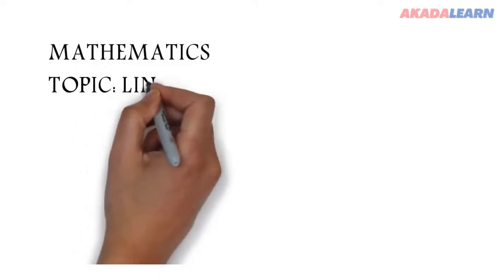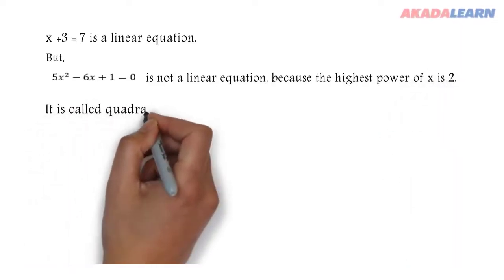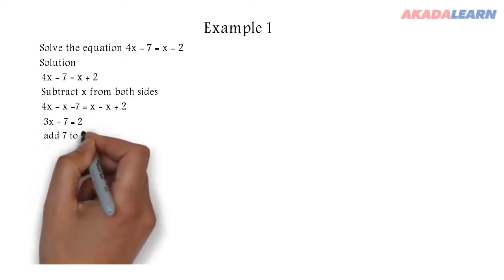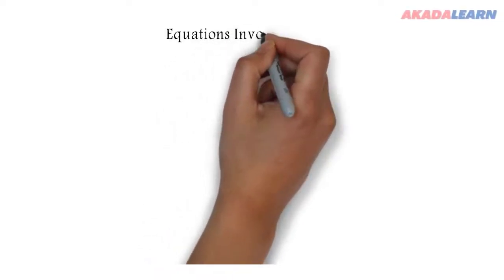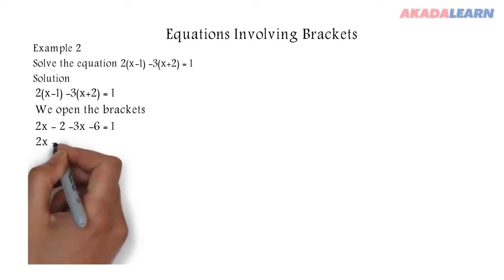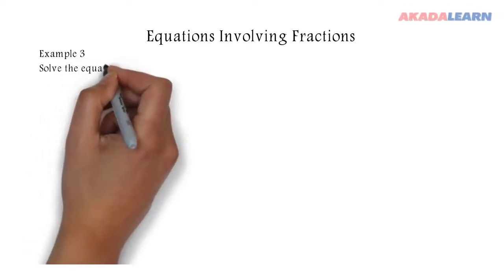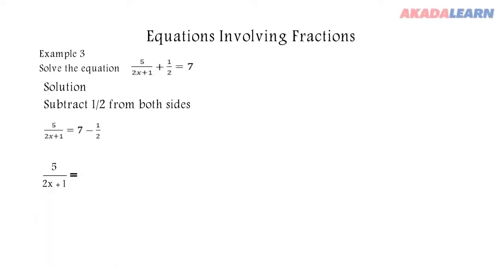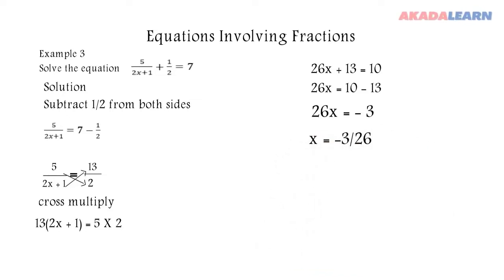01 - Mathematics | S.S.S.2 | Linear Equations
In this Mathematics video, we cover "Linear Equations" with specific highlights like the highest power of x.